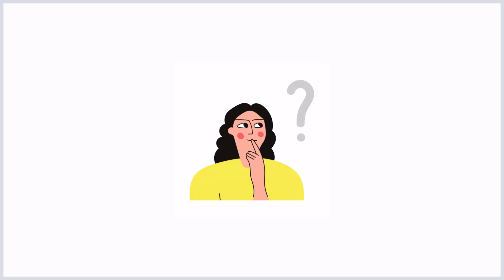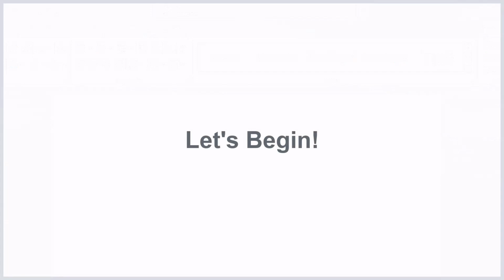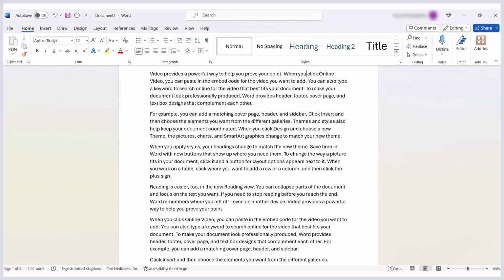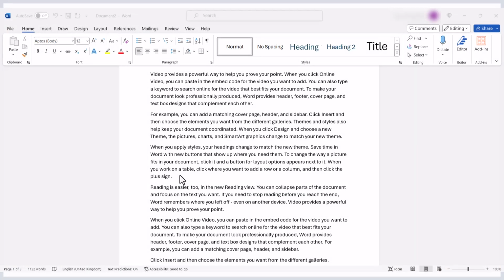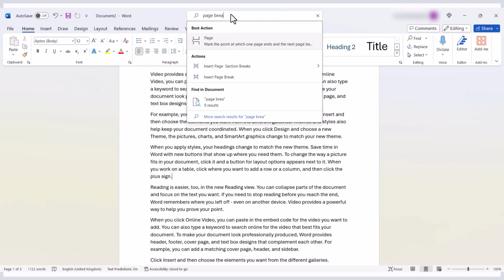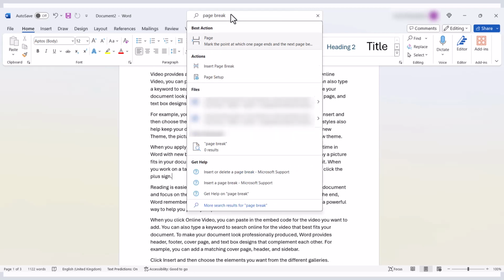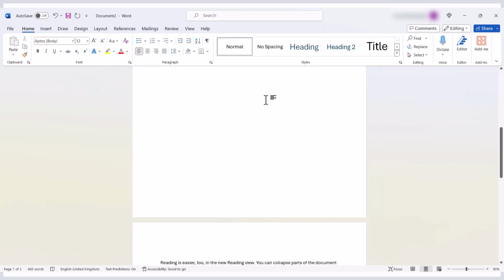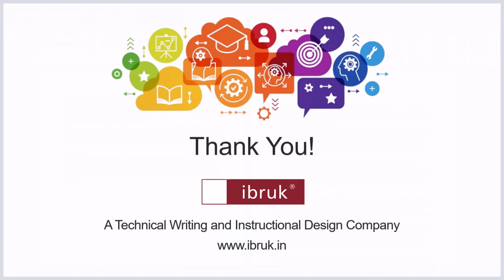Use Search in Microsoft Word to Find Features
Can't remember where a certain feature appears in Microsoft Word? Use the Search in MS Word 365 to locate and immediately access features.

You can also find this tutorial as a blog post